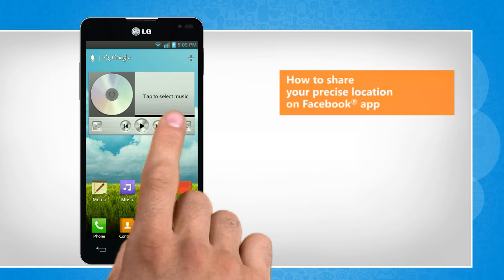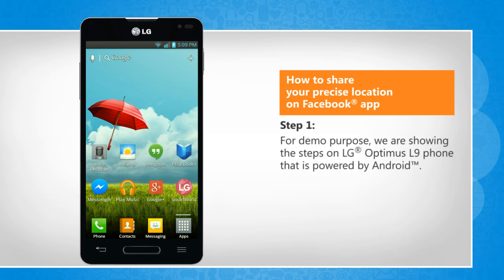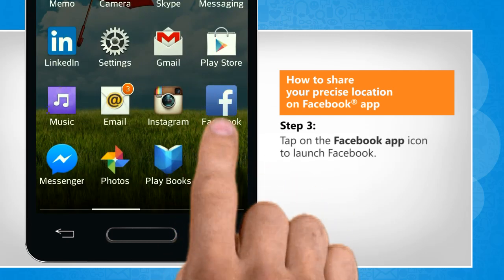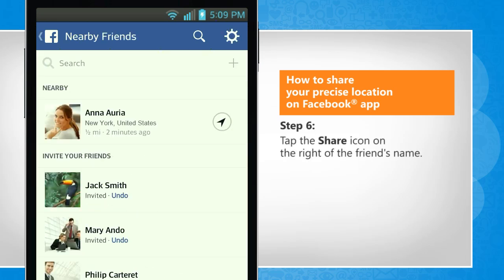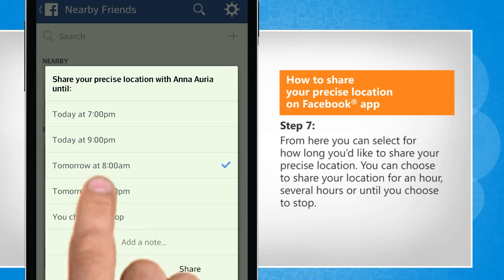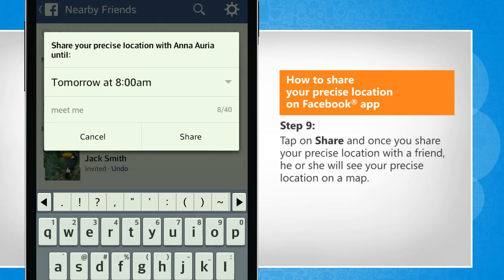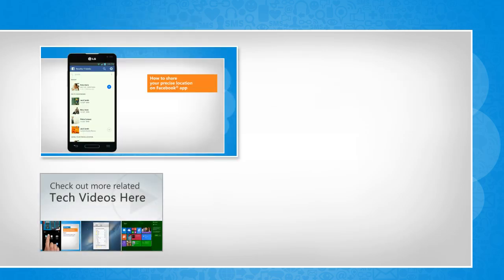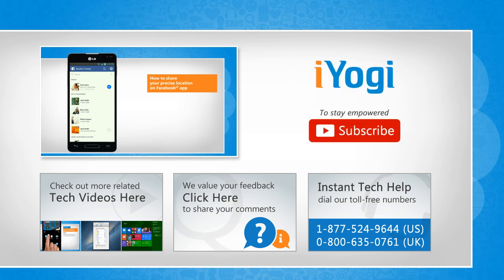How to share your precise location on Facebook® app :Tutorial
If you are accessing your Facebook® account on your smartphone, you can enable location services and share your precise position by checking into a location. Watch this video to share your precise location on Facebook® app in your Android™ device.